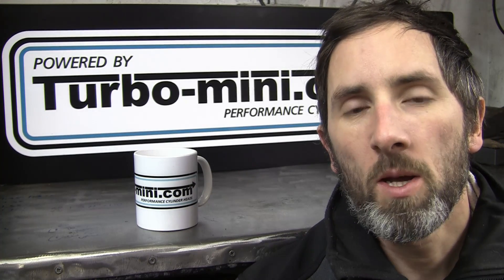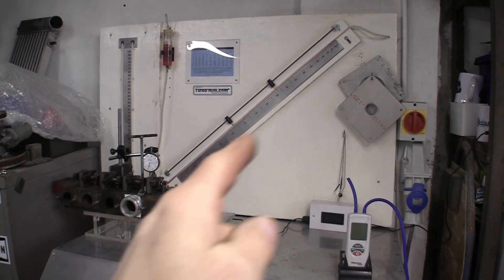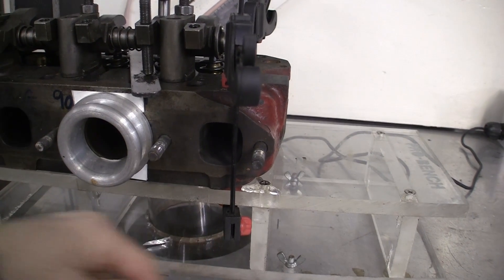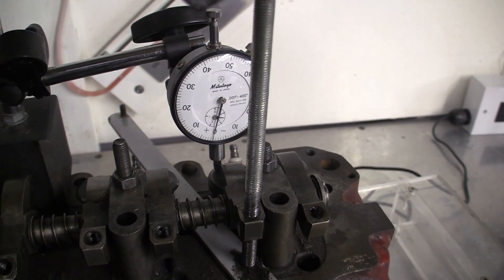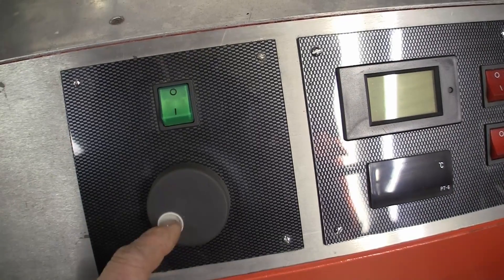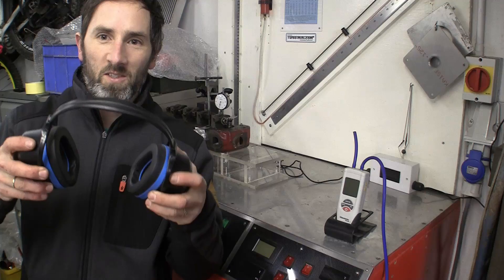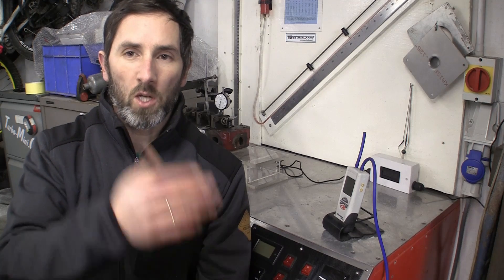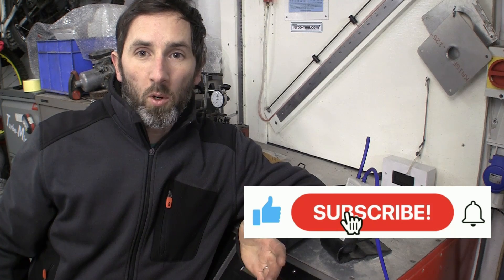Flowbench testing Classic Mini Cooper Cylinder head, stage 3/4, improving airflow.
In this video I'll be testing a typical stage 4 ported classic Mini Cooper cylinder head on the flowbench & showing how the testing of an intake port is carried out. I'll then be plotting the figures into a graph, creating a flow curve and showing the results.